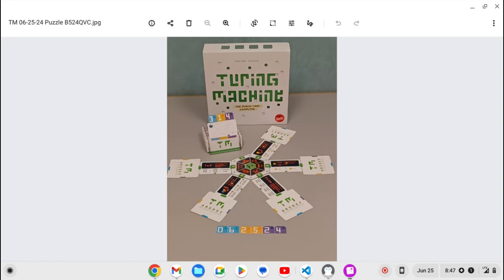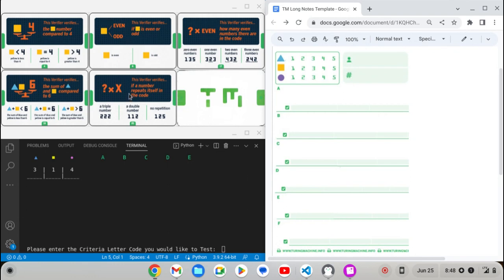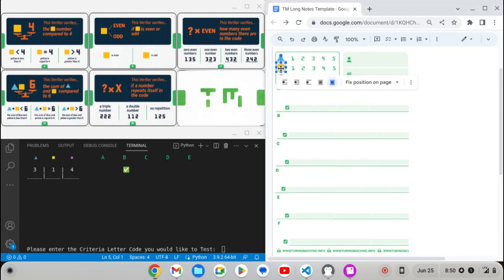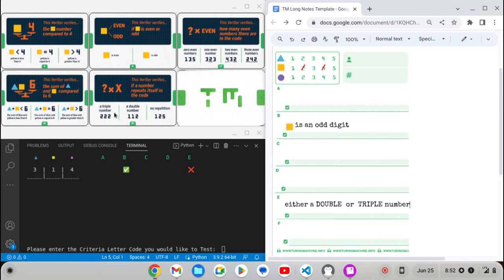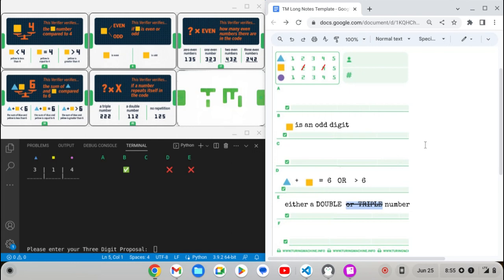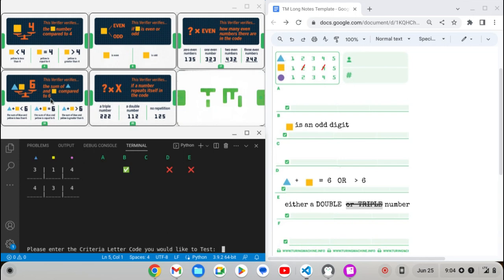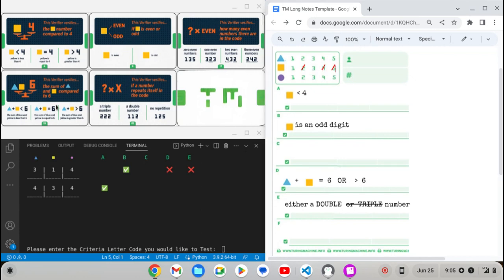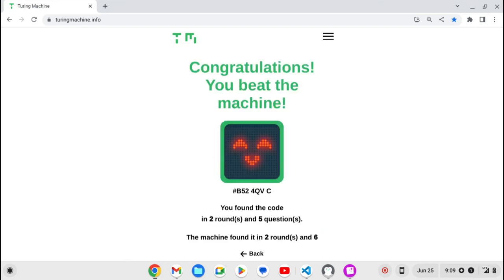Daily Turing Machine Puzzle on 25 June 2024 - Puzzle Id: B524QVC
00:00 t's Begin (oops)
00:34 Review the Criteria Cards
02:24 Begin the 1st Proposal (it's always 314)
06:36 Thinking through to construct 2nd Proposal
08:00 a-ha moment
08:58 Did you Notice ???
15:15 Begin 2nd Proposal
19:32 Fascinating ...
20:24 Verify Solution
20:48 Did we beat the Turing Machine?
21:30 Final thoughts ...